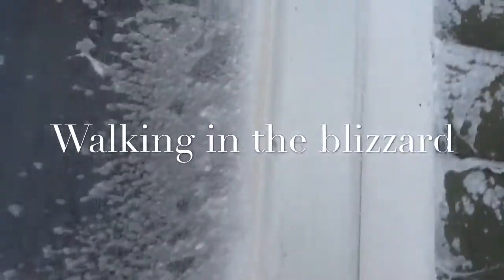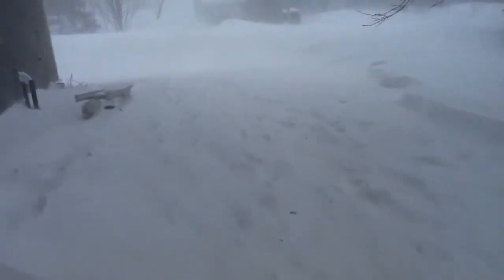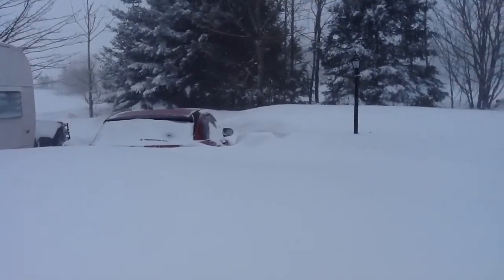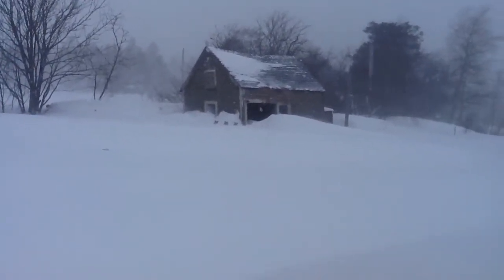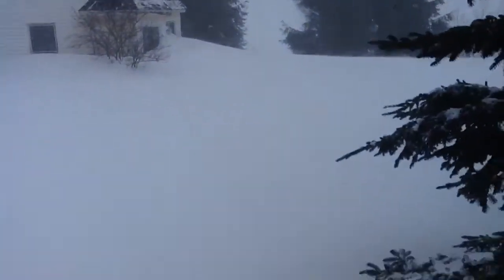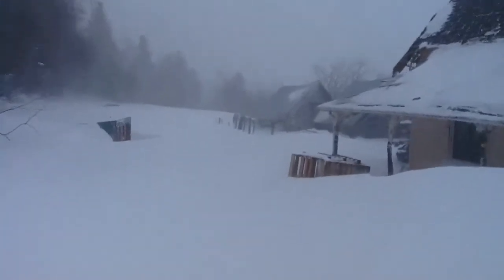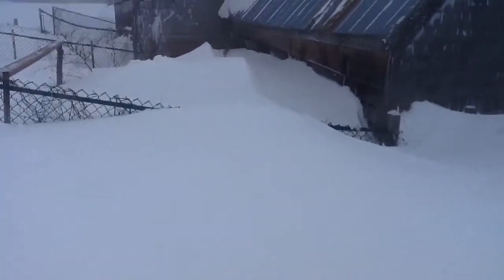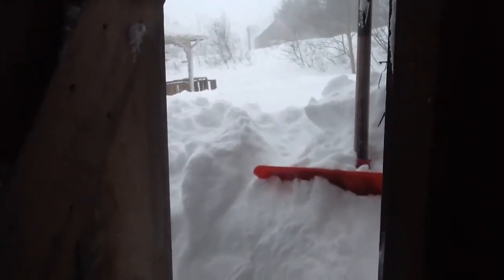Clips of the drifting and a walk to the chickens in it - Blizzard 2015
This is the big storm of february 2015, 80 centimetre snow fall recorded in Charlottetown PEI during this 48 hour blizzard. We were left with mountainous snow drifts, completely blocked in and house bound for more than 2 days straight.

The bolens 1050 was 95% buried, the car is encapsulated in snow right around. We will need to be blown out. The road at the time of recording here had a single lane plowed from the local farmers who were going back and forth with their loaders and blowers.

This probably will be the most snow I've seen here in a blizzard and longest time for the road not to be cleared - we live on a fairly important route for emergency vehicles and even they couldn't get through.